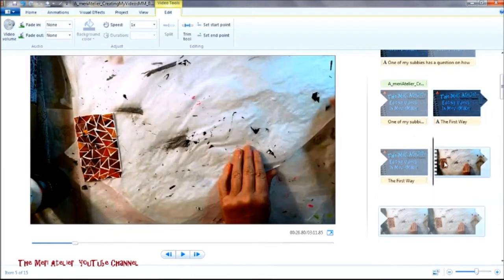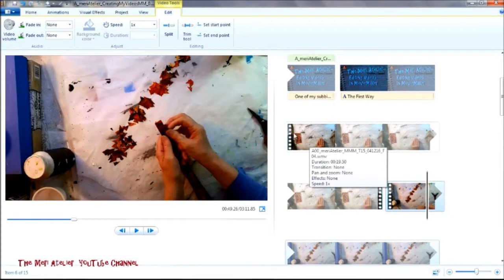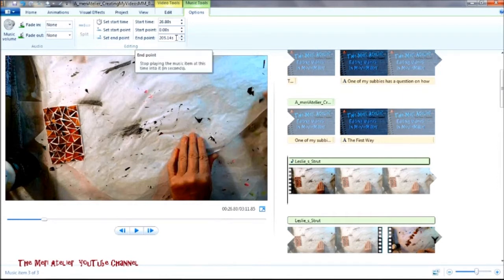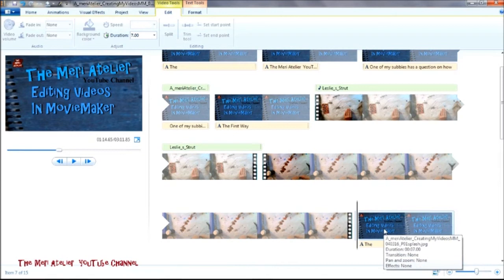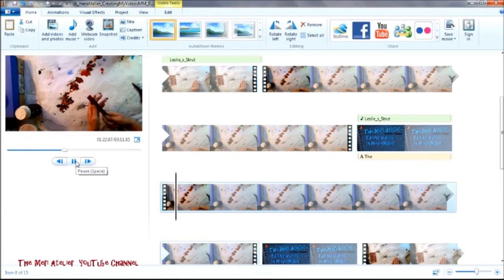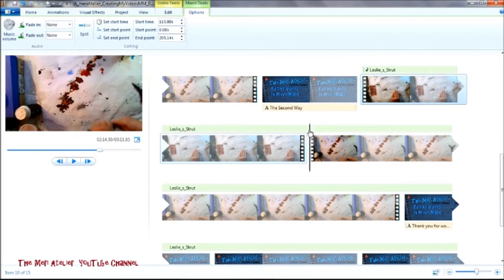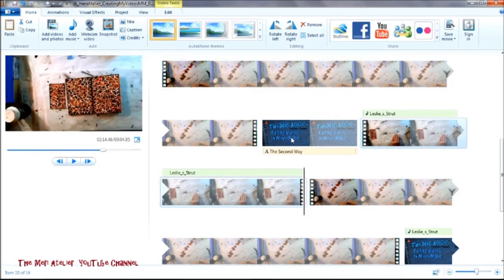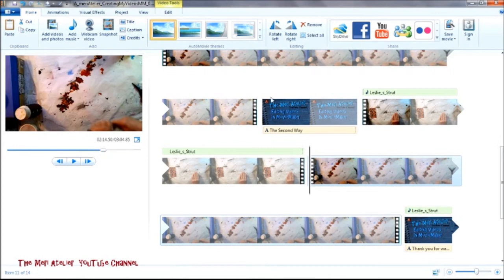Movie Maker Demonstration Part 5A, Working with Music Files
how to split a music file across segments . . . This video was created to show to one of my subscribers how I split music files across video segments so that the music plays for one video segment and does not overlap into another segment where it is not wanted to play.